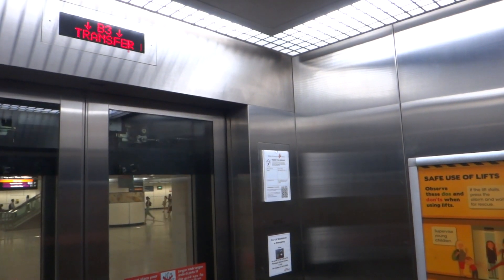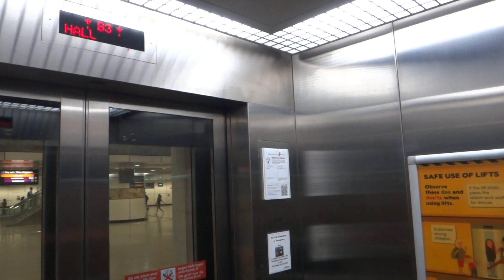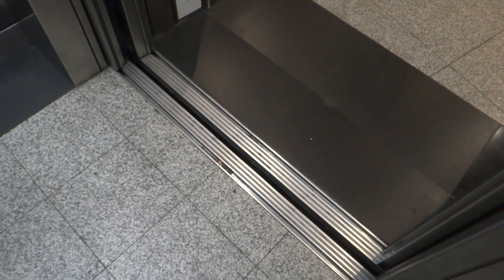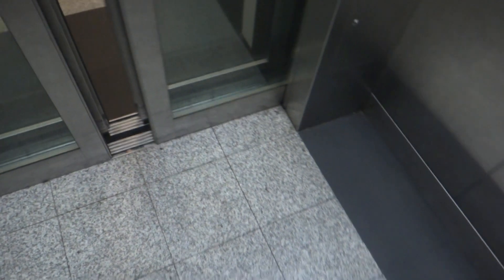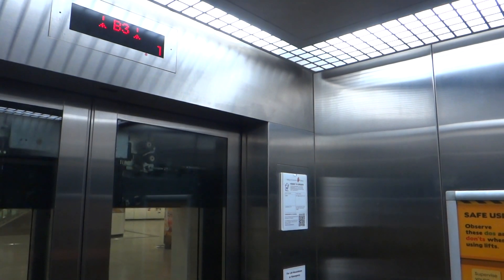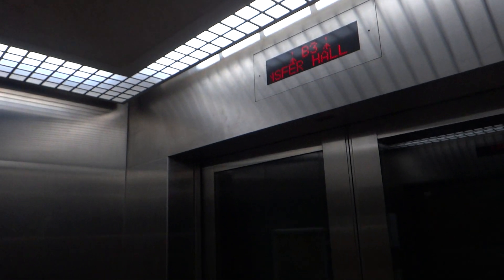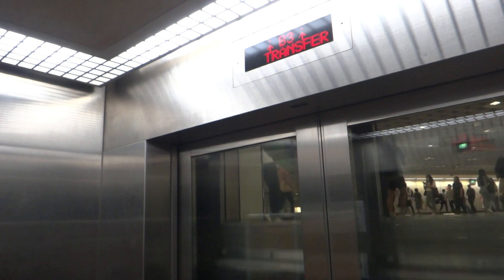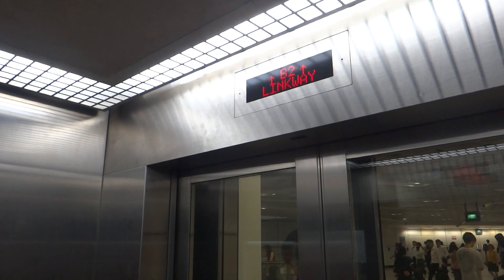Dhoby Ghaut MRT Station, Singapore - Otis 2000H Hydraulic Elevator (Transfer Linkway Access)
Technical Specifications :
Floors served : B3, B2
Capacity : 17 persons/1200kg
Manufacturer : Otis Elevator Company
Model: Otis 2000H Easier
Year installed: 2001
History : Original